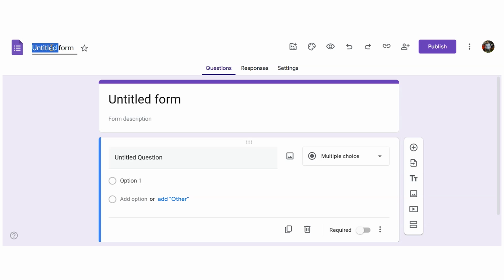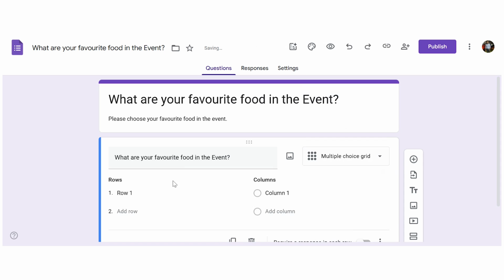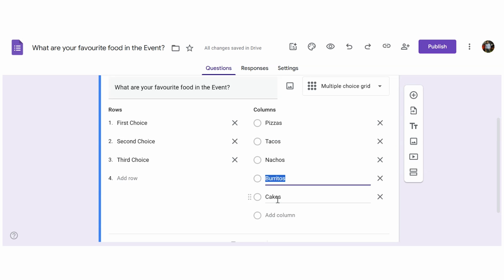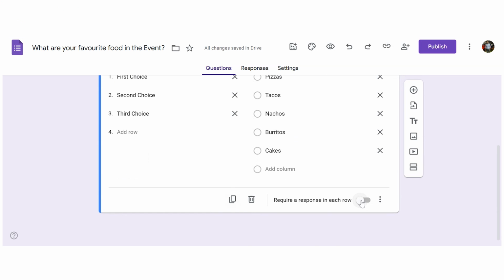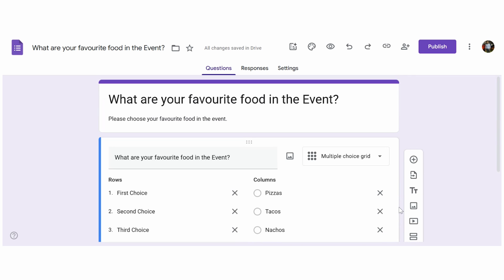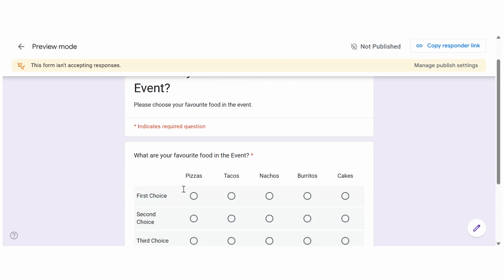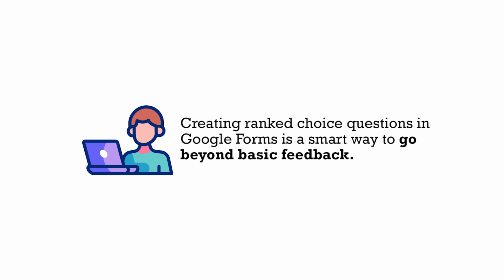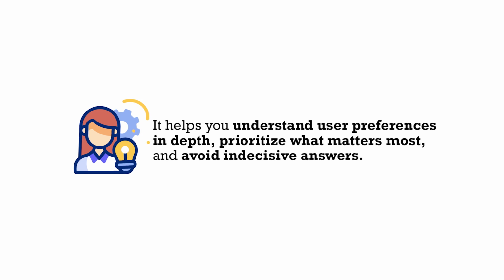How to Create Ranked Choices in Google Forms?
Learn how to create ranked choices in Google Forms with this easy-to-follow tutorial. Google Forms is a powerful tool for creating interactive forms, feedback forms, and easy surveys, and with the ability to create ranking questions, you can take your form customization to the next level. In this video, we will show you how to use Google Forms to create ranked choices, allowing you to gather more nuanced and valuable feedback from your respondents. By using a multiple-choice grid,  you can create choice questions that enable users to prioritize their options, providing you with more accurate and actionable data. Our Google Forms tutorial will guide you through the process of creating ranking questions using Google Forms, making it easy for you to create interactive forms that meet your needs. Whether you're looking to create a simple survey or a complex form, our tutorial will show you how to create ranked choices in Google Forms and how to use Google Forms tricks to make your forms more engaging and effective. With our step-by-step instructions, you'll be able to create ranked choices in no time and start using Google Forms to gather valuable feedback and insights from your audience.